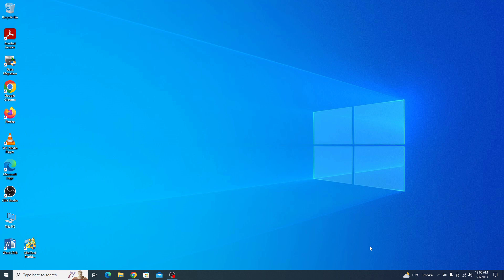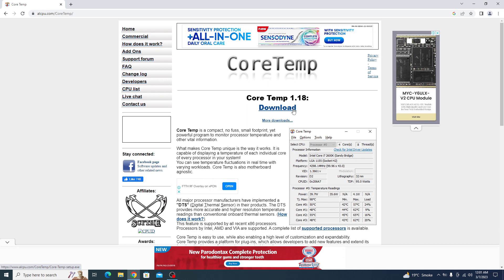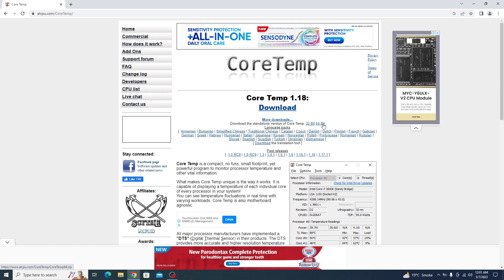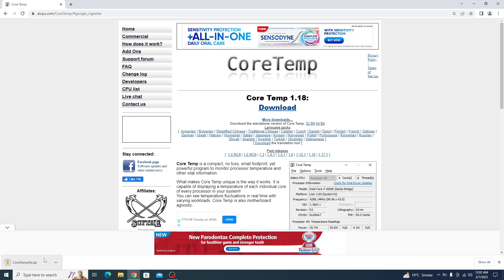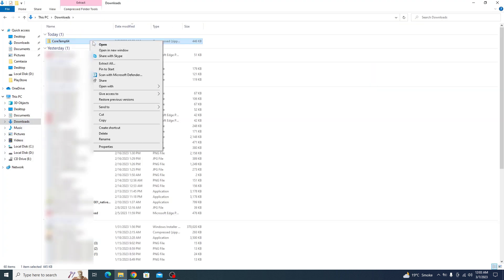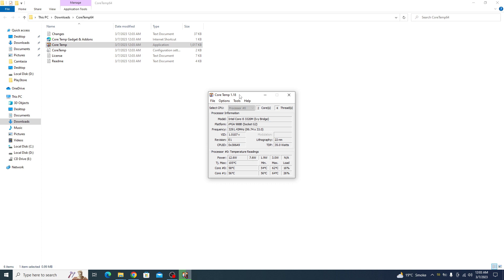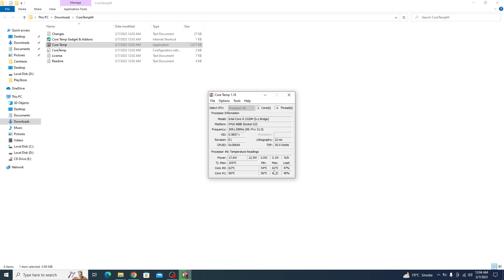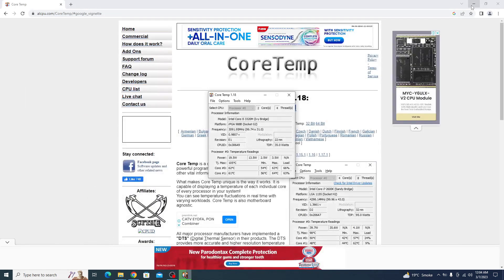How to Check Your CPU Temperature | CPU Temp Monitor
This video guides about how to check temperature of computer cpu.

To check cpu temp, simply follow the steps as shown in this guide.

We are going to check the temperature of CPU using Core Temp, a popular software application for monitoring CPU temperature on Windows 10 and Windows 11.

Download Link for Core Temp (CPU Temp Monitor)

In Core Temp, you should see the temperature readings along with current load for each CPU core.

The temperature readings will update in real-time as the CPU is being used.

So that's how you can check how to check temp of cpu.

Cheers :)